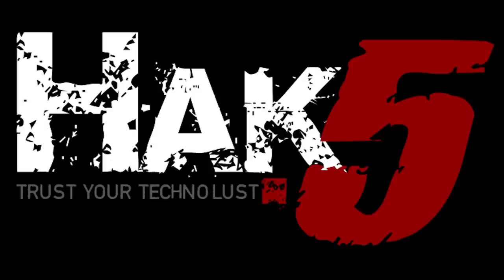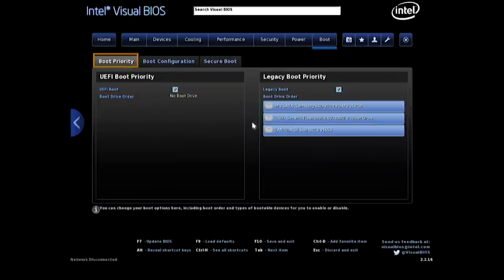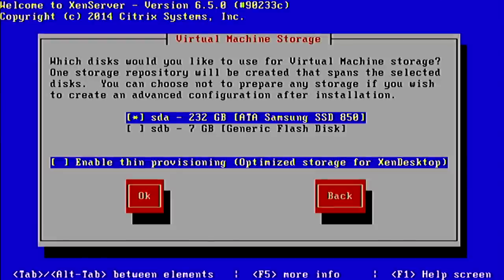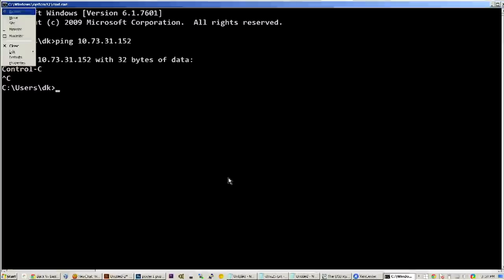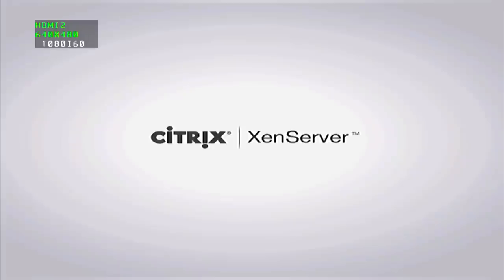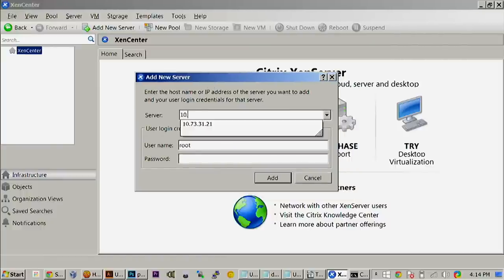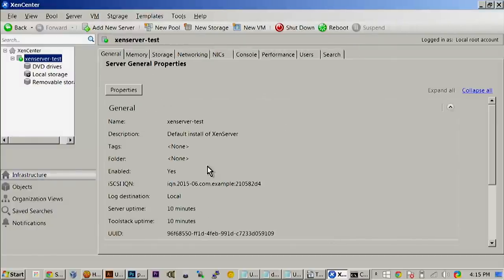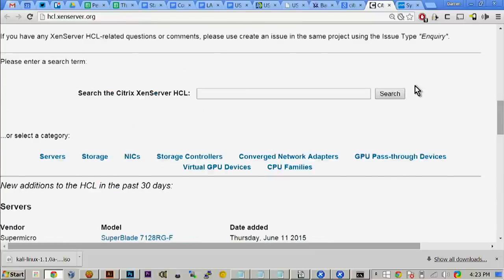Building a Home Lab Virtual Server Quick and Dirty - Hak5 1819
Hak5 -- Cyber Security Education, Inspiration, News & Community since 2005:
Today on Hak5, we’re building a home lab virtual server with open source Xenserver and an Intel NUC.